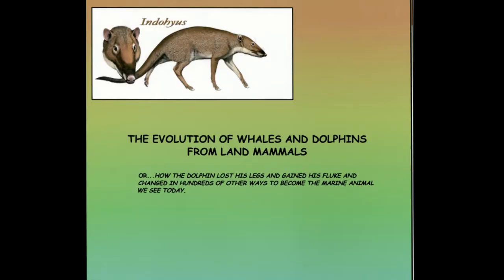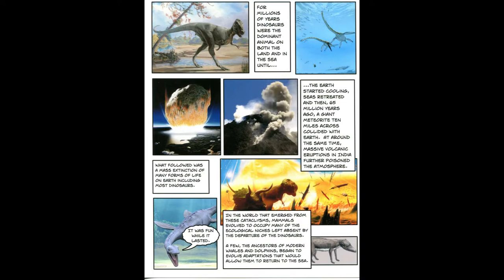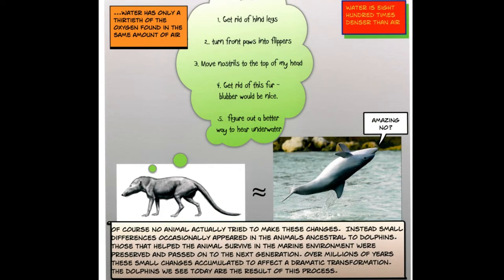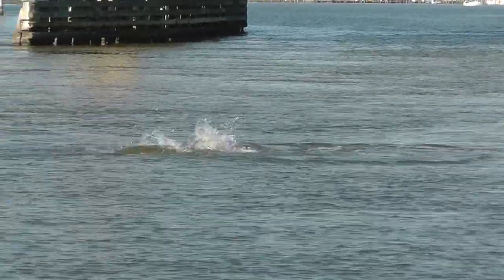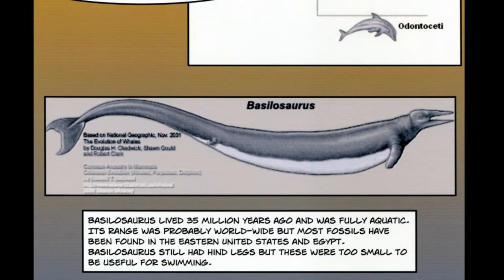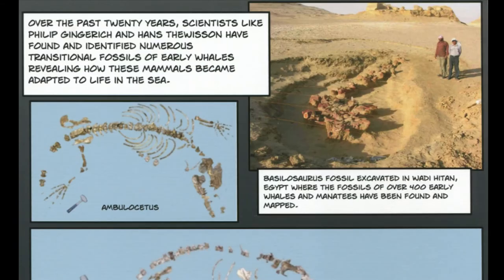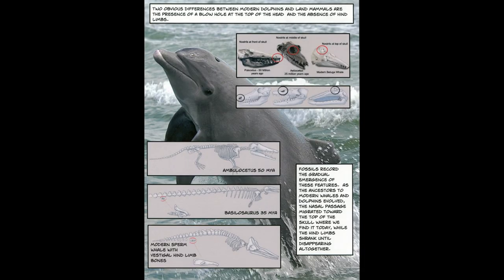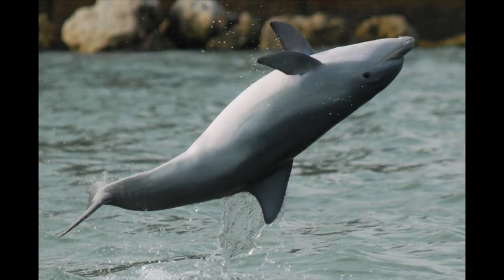Lesson Video: Dolphin Evolution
Video by Kristen Froehlich
Evolution pages by Kent Morse